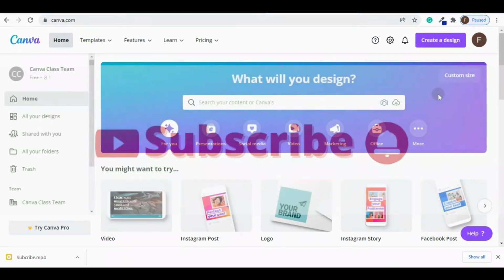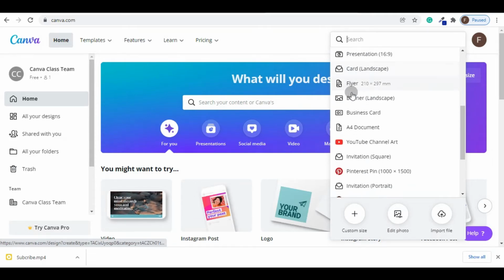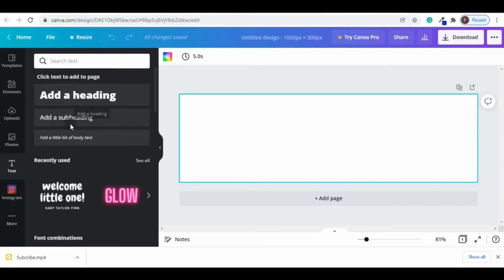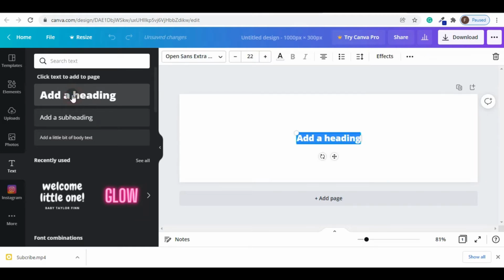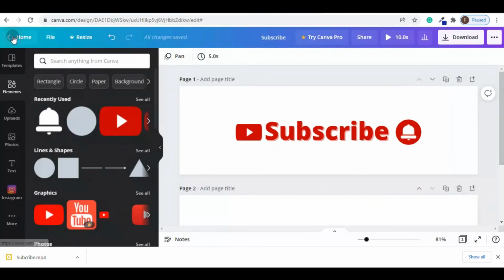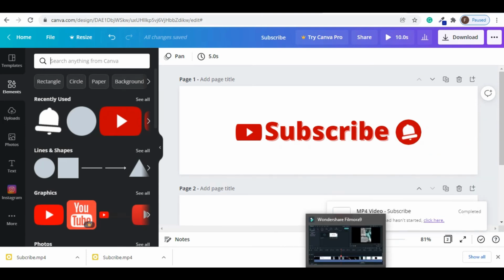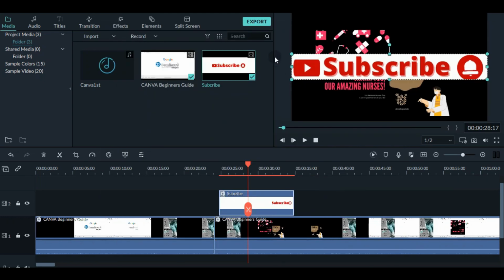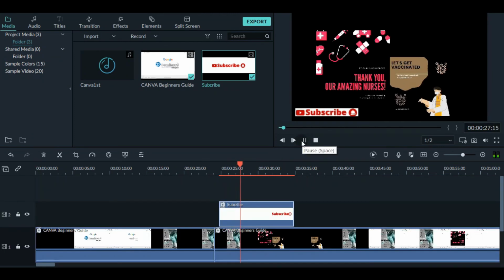How to create a subscribe button & Notification Bell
Content
00:00 -Intro
01:19 -Creating Subscrcib Butten
07:28 -Applying the Subscribe button in Videos